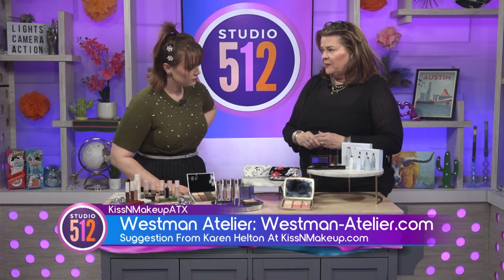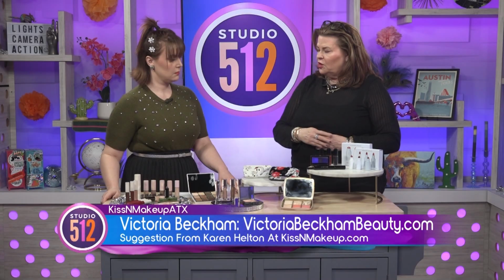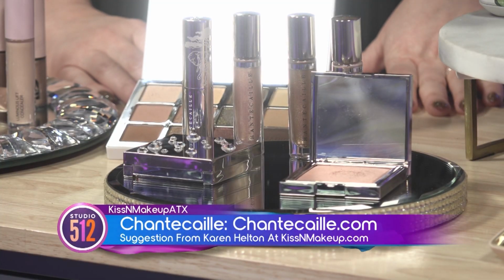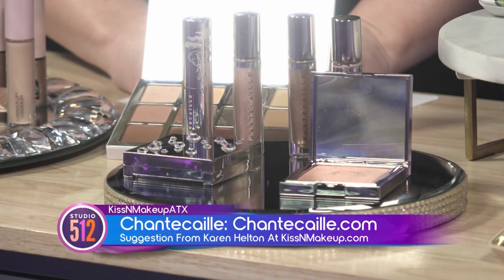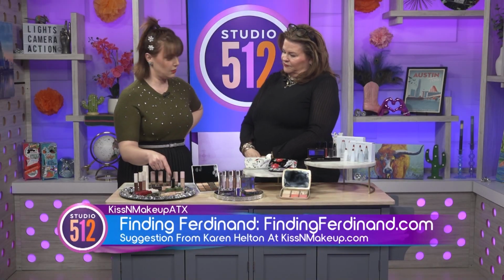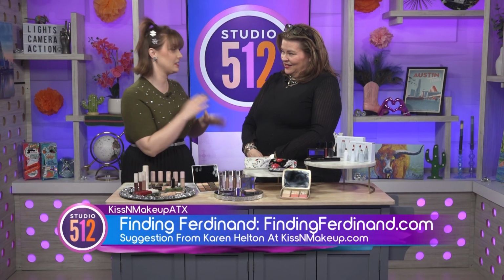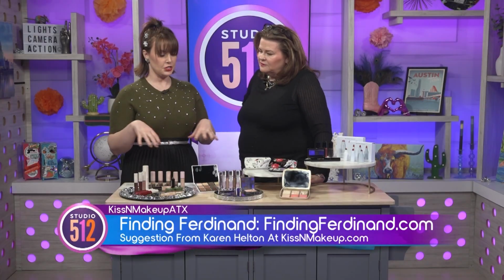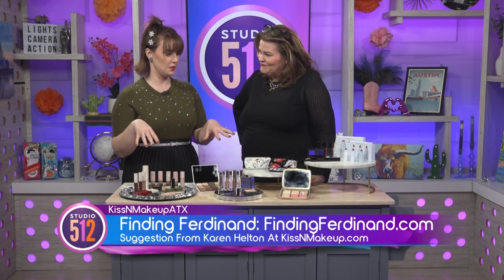Makeup Lines & Holiday Gift Set Tips From Kiss N' Makeup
Karen Helton of Kiss N' Makeup shares her favorite beauty products and why she loves them:

"As a makeup artist, I have my tried-and-true products, but I always enjoy exploring and experimenting with new makeup lines. Every day, clients ask me, ‘What are my favorite products and why do I like them?’ So here we go!"

Karen says she loves the brands she sells—Senna Cosmetics, Girlactik Cosmetics, and Blinc Cosmetics—but she also has some “go-to” products in her kit:

Hourglass Cosmetics: “A longstanding favorite of mine. Their ambient powders are standouts! They give a luminous look without looking over-highlighted—no lighthouse effect!”

Westman Atelier Cosmetics: “Clean, easy to use, and perfect for a ‘no makeup, makeup look.’ I especially love the rich, creamy lip colors!”

Victoria Beckham Beauty: “I love everything in this line. I haven’t run into something I don’t love. I’m particularly fond of their eye pencils, eyeshadow palettes, and mascaras.”

Karen also recommends a few off-the-beaten-path products:

Senna Cosmetics Concealer: “Rich in nutrients, covers evenly while remaining light and luminous.”

Finding Ferdinand: “I love their lip balms and cheek colors. They’re lightweight and easy to use.”

Violette fr: “Incredible eye and lip paints—the color stays on!!”

GenSee: “Amazing cream shadows. Easy to apply and colors that are friendly to mature individuals.”

This segment is paid for by Kiss N' Makeup and is intended as an advertisement. Opinions expressed by the guest(s) on this program are solely those of the guest(s) and are not endorsed by this television station.

All facts from this article were gathered by Studio 512 employees. This article was converted into this format with assistance from artificial inte